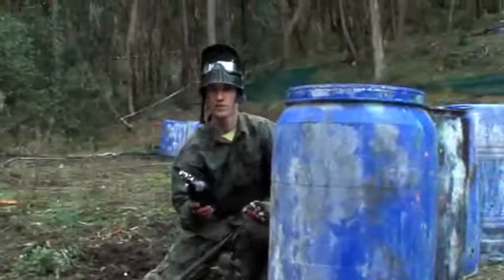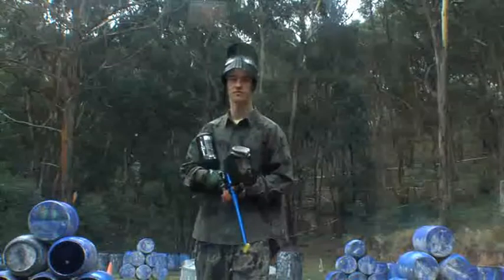MAN VS PAINT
My challange is a one on one test to see who can assemble their paintball marker the fastest by finding each part seperately on a paintball course. The first person to get hit looses the challenge.